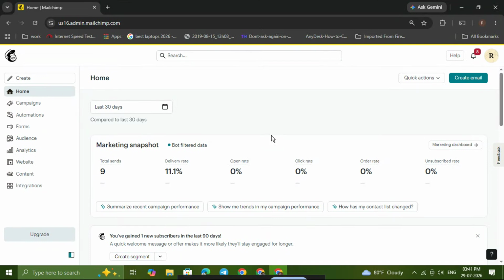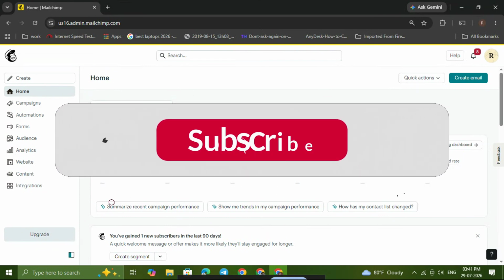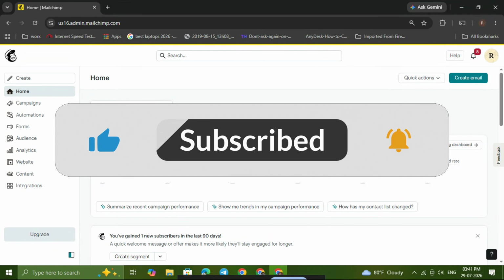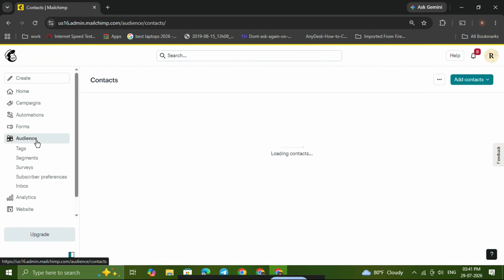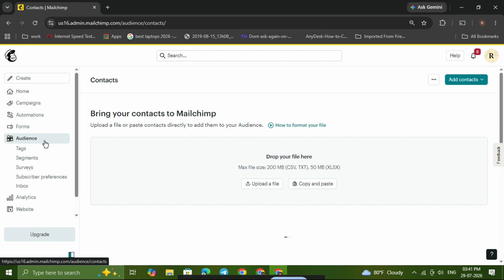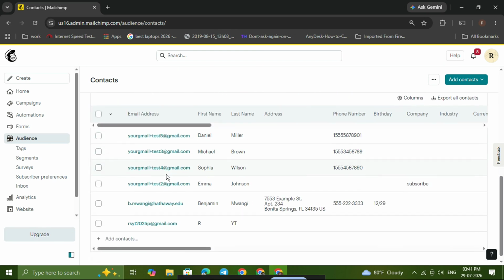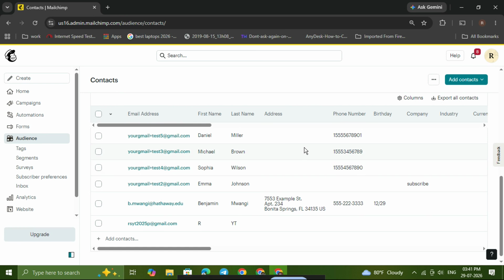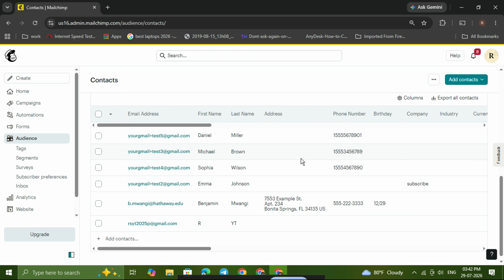How To View Contacts In Mailchimp (Quick Step-By-Step Guide)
Learn how to view contacts in Mailchimp by going to your Audience section and finding your added contacts quickly. This simple tutorial is perfect for checking subscribers, reviewing audience details, and managing your contact list with ease.

🕚Timestamps:
0:00 Intro
0:15 Go To Mailchimp
0:28 Click On Audience
0:42 Scroll Down To View Contacts
1:00 Quick Recap And Outro

✍️What You'll Learn In This Video:
• How To View Contacts In Mailchimp
• How To Find Your Audience List In Mailchimp
• How To Check Added Contacts In Mailchimp
• How To Use The Audience Section In Mailchimp
• How To Review Your Mailchimp Contact List

💡Pro Tips:
• Use the Audience section as your main contact hub.
• Keep your audience organized with tags and segments.
• Regularly review contacts to spot duplicates or outdated entries.